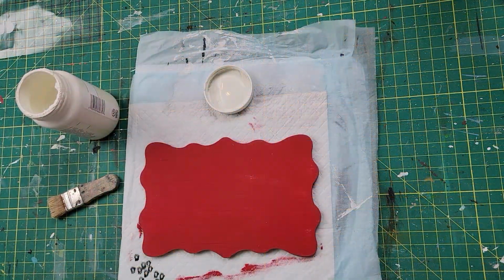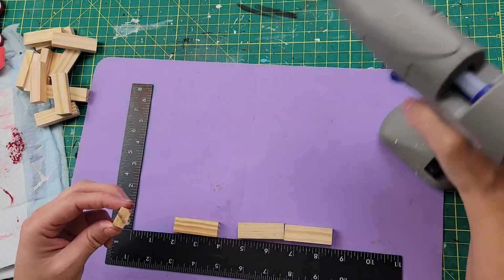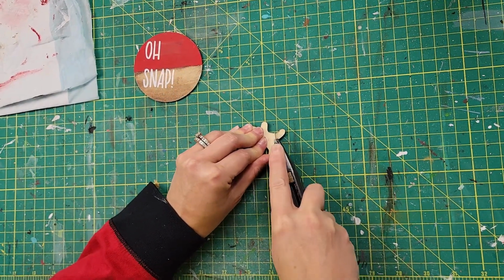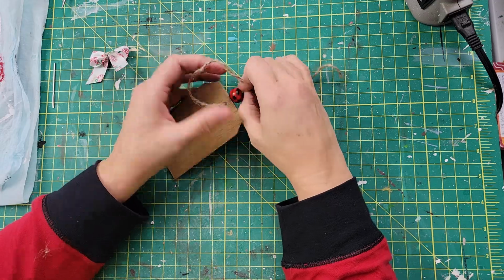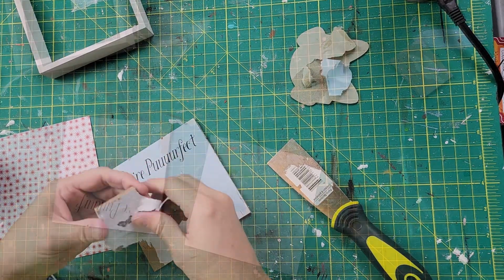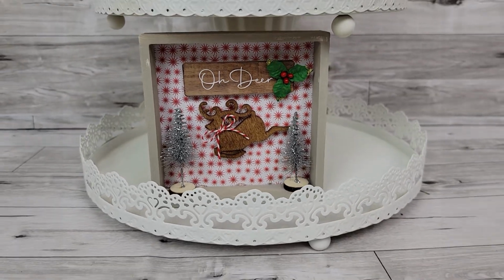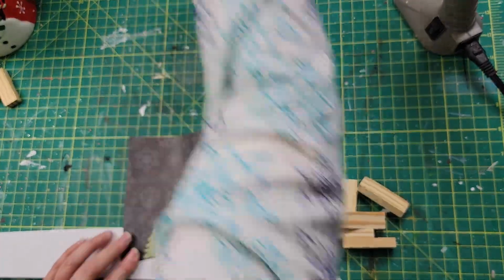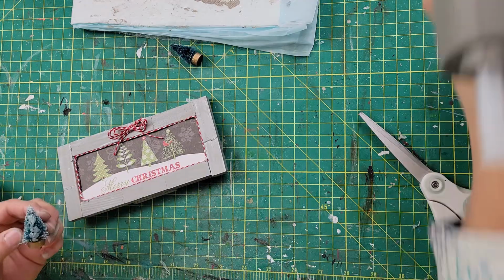5 EASY CHRISTMAS TIERED TRAY DIY'S/5 UNDER $5 CHALLENGE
Hello Friends
Today's video features 5 diy's with each costing less then $5 and is part of the 5 Under $5 challenge that is Hosted by Emily @FarmCharmChic and Missy @CraftyCove. The Co-Host this month is Amanda @6kidsagluegun. So after you watch my video make sure and check out their video's as well as the Playlist.
Brenda

Amazon Storefront

DIY #1
DOLLAR TREE: Spatula's, Wood Plaque, Wood Gingerbread Men, Vinyl, & Tumbling Tower Blocks
WALMART: Waverly Chalk Paint in the colors Crimson & Plaster, Apple Barrel pain in the color Nutmeg Brown

DIY #2
DOLLAR TREE: Wod Gingerbread Man, Bakers Twine , Vinyl & Ribbon
WALMART: Mini Wood Round, Waverly Chalk Paint in the color Crimson, Plaster & Antique Wax
HOBBY LOBBY: Tag, Puff Paint & Mini Peppermint Ornament

DIY #3
DOLLAR TREE: Picture, Bottle Brush Trees, Baker's Twine
WALMART: Tag Ornament, Wooden Dear, Waverly Chalk Paint in the color Mineral
HOBBY LOBBY: Scrapbook Paper & Holly Leaf

DIY #4
DOLLAR TREE: Vase, Floral Picks & Ribbon

DIY #5
DOLLAR TREE: Foam Core Board, Tumbling Tower Blocks Baker's Twine & Bottle Brush Tree's
WALMART: Waverly Chalk Paint in the color Mineral
HOBBY LOBBY: Scrapbook paper